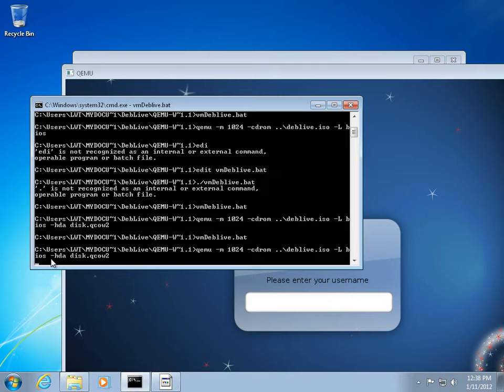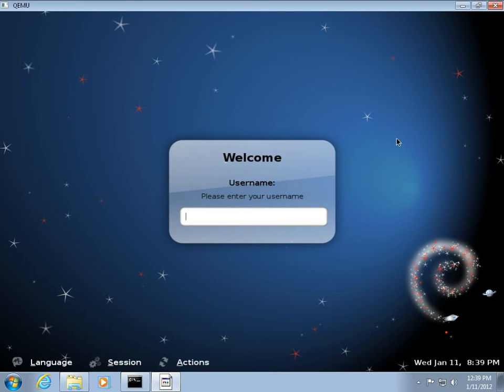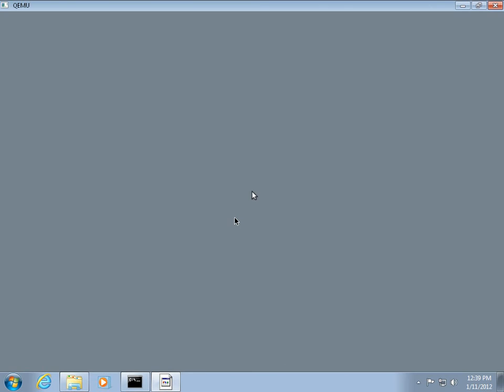20120111 ARC cisp deblive part 2/4